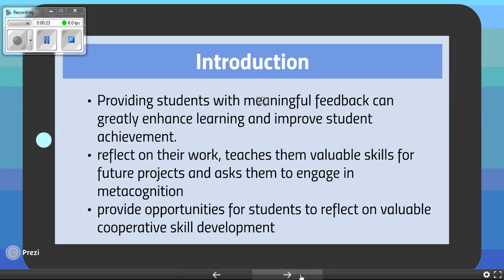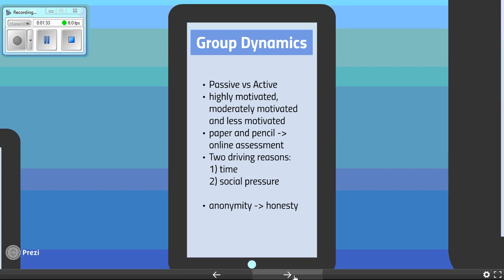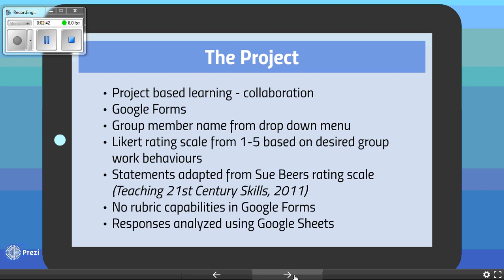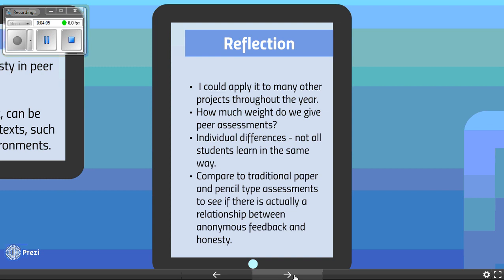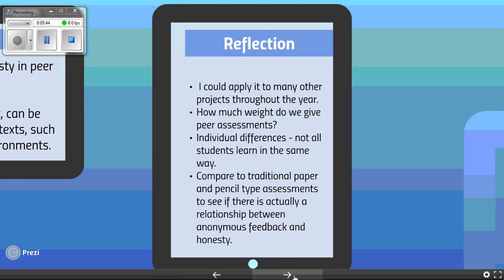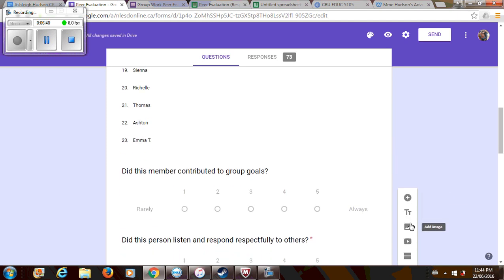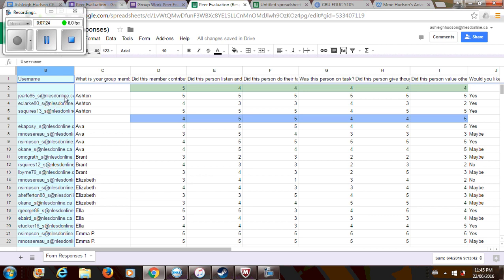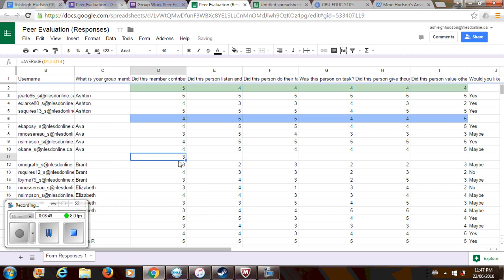Ashleigh Hudson Genius Hour CBU 51 5 Peer Evalution Google Forms